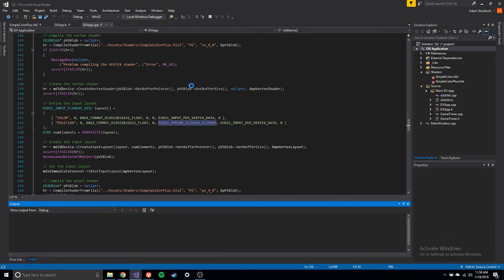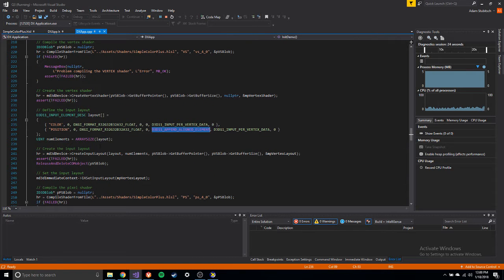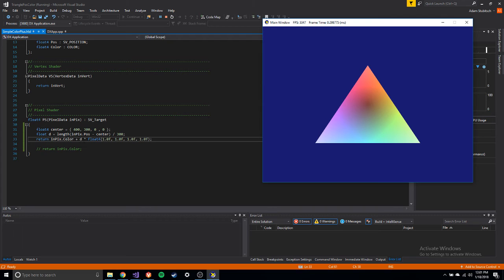astubits Assignment 2